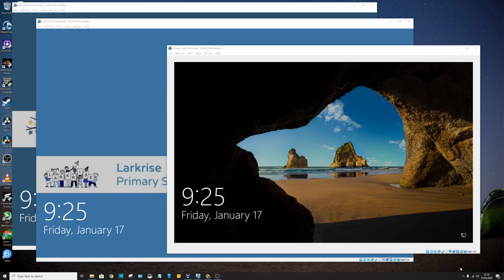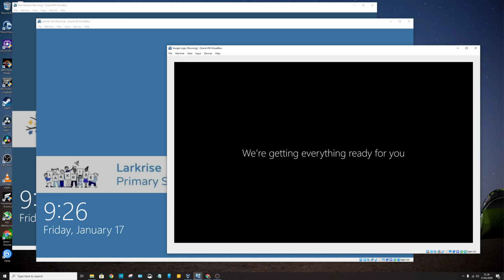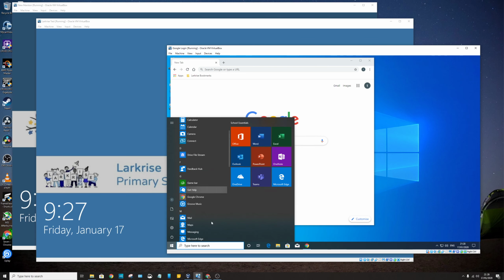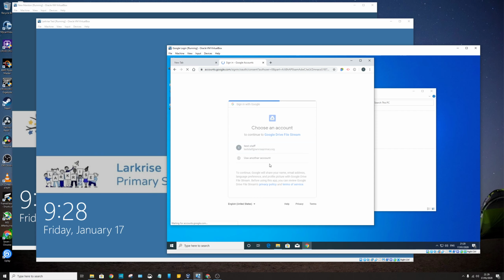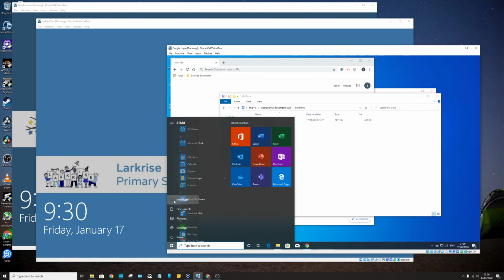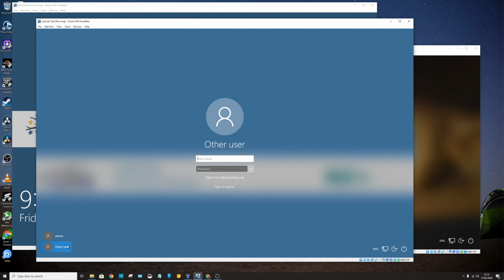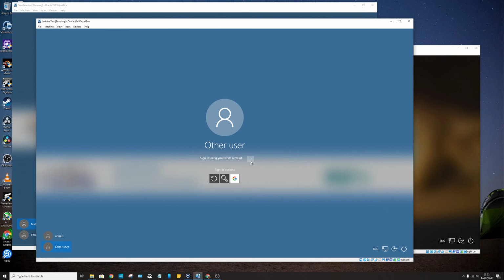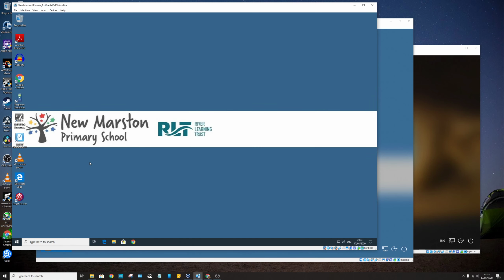Windows Google Login Take 2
I demonstrated how to do Google Login with a PC a while back - now Google has revealed their beta Windows login, SSO, management solution. This is a little demo of what it looks like and my thoughts on it as it stands today.